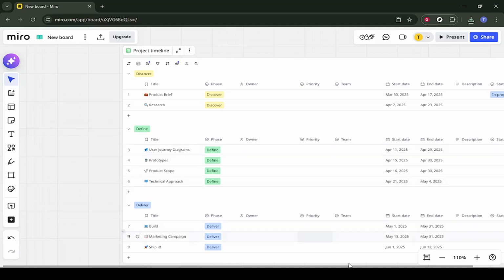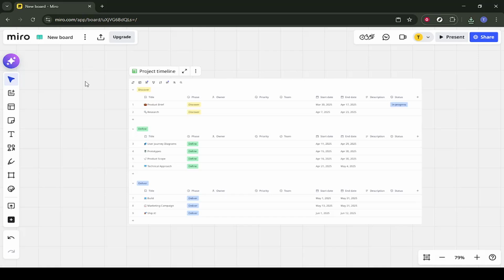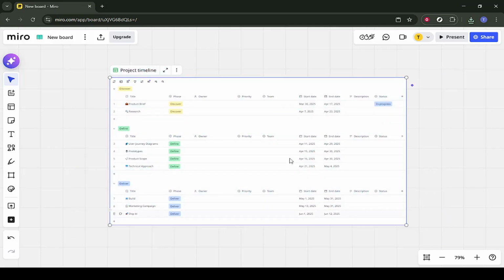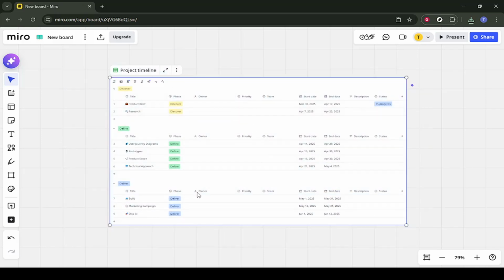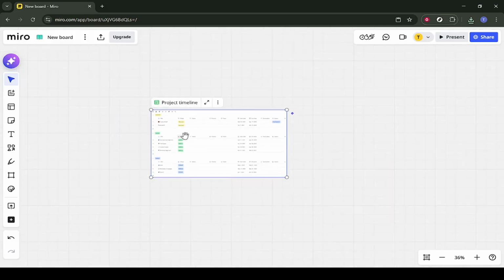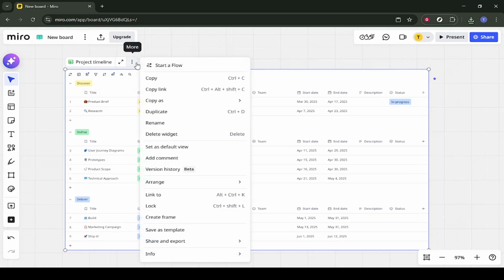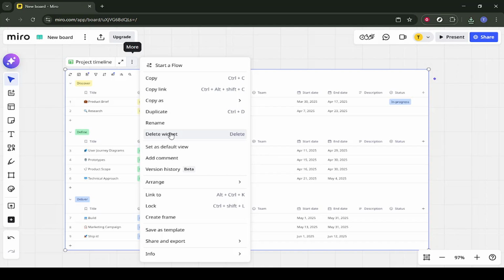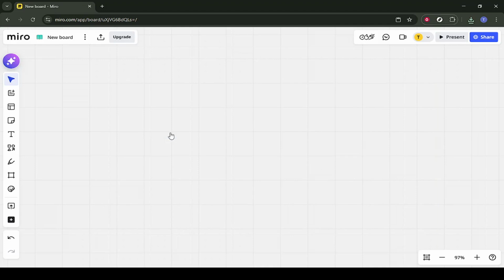How To Remove In Miro [2026 Guide]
In today's video we cover: miro remove, remove from miro, delete from miro, miro delete, miro object removal, miro element delete, how to delete miro, miro board delete, miro item remove, mirowipe, remove content miro, miro tutorial, miro tips, miro guide, digital whiteboard, collaboration tool, online whiteboard, remove element, delete object, clear miro

-Google Drive
-Google Meets
-Google Sheets
-Google Chrome
-Google Forms
-Google Gmail